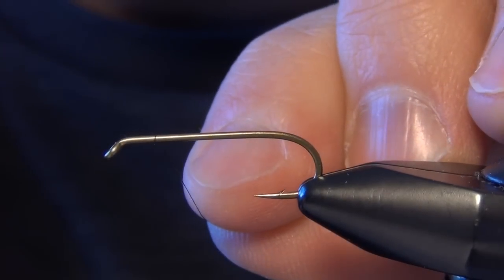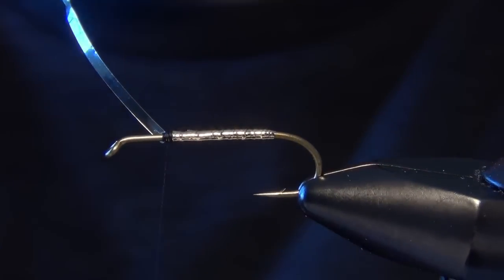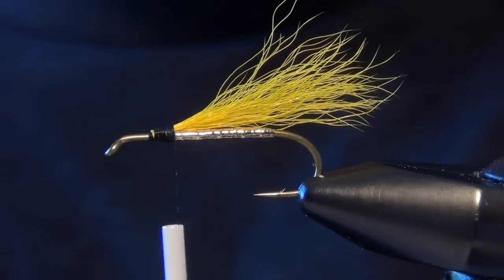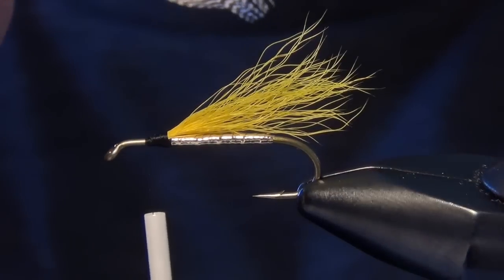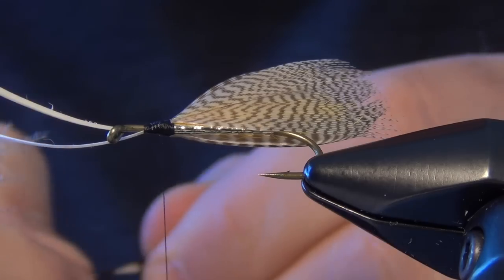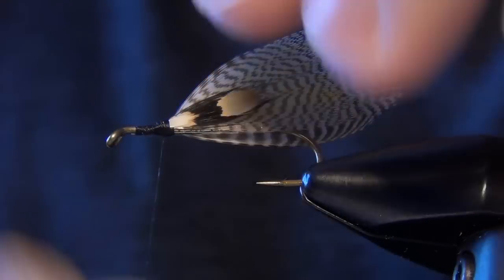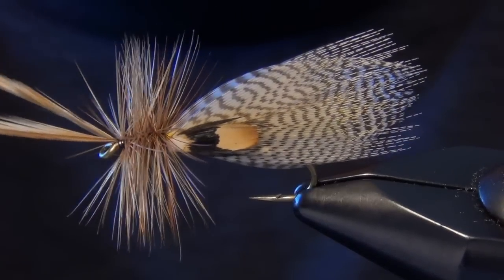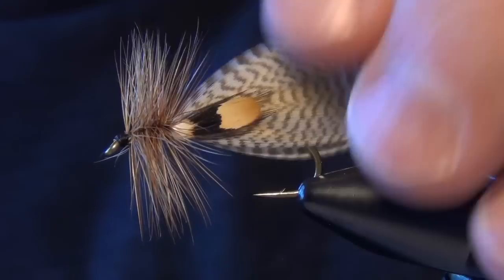Hornberg Fly Tying - Classic Frank Hornberg Fly Pattern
The Hornberg is classic trout fly pattern that can be used either as a dry fly or as a streamer.  The Hornberg is often dead drifted with the current, then let "swing" at the end of the drift and stripped back.  Now a-days the Hornberg is favorite fly among fisherman for high country brook trout.  The Hornberg can be tied in a "wet" or "dry" style.  In this video we tie the fly in the "dry" style.  The Hornberg is thought to imitate a hopper on the surface or a small minnow under the surface.  Either way, it is a very versatile fly here in the west and a great old school pattern to have in your box!

Hornberg Fly Tying Recipe:
Hook: #08-12 Tiemco 5262
Thread: Black UNI 8/0 or Veevus 8/0
Body: Large Gold/Silver Mylar Tinsel
Underwing: Yellow Calf Tail
Overwing: Natural Mallard Flank
Eyes: Jungle Cock
Hackle: Grizzly and Brown or 2 Dark Barred Ginger Whiting High and Dry Rooster Cape